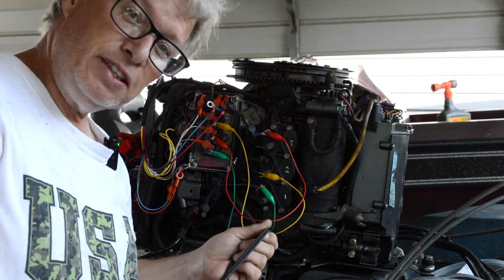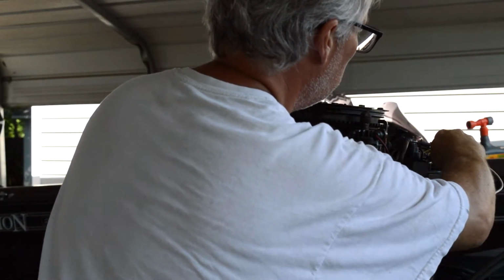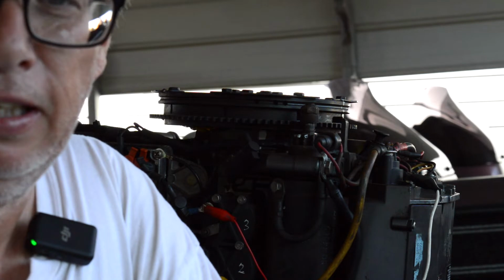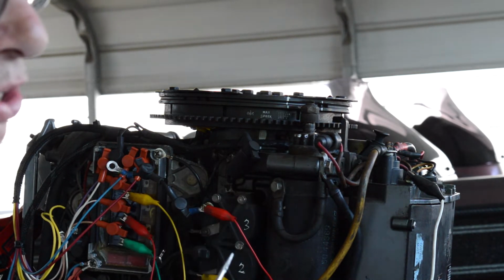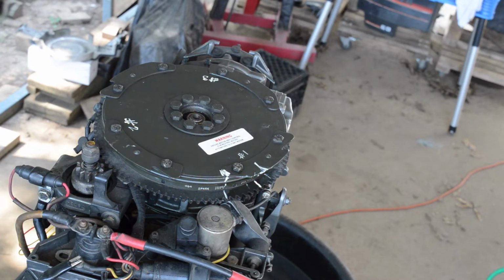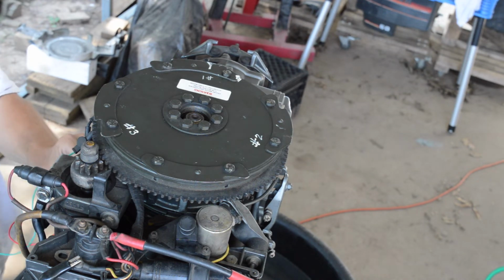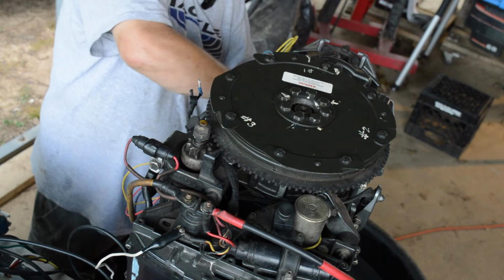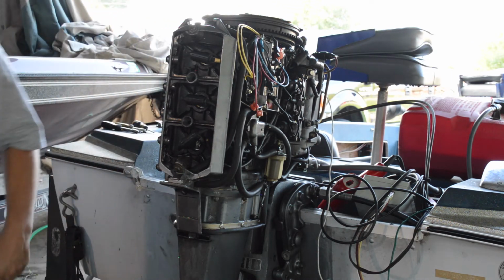Is it a bad trigger?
Hawkeye Marine

Mariner 60hp where I replace the Stator, Trigger, power pack and rectifier.   Unfortunately the sent the wrong trigger and it drove me nuts.